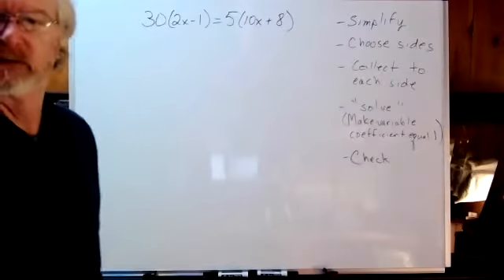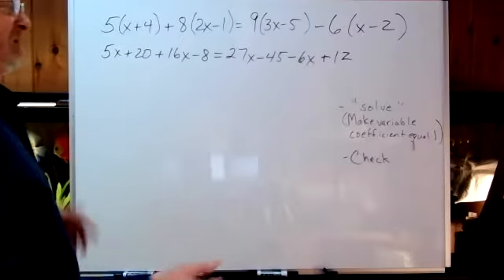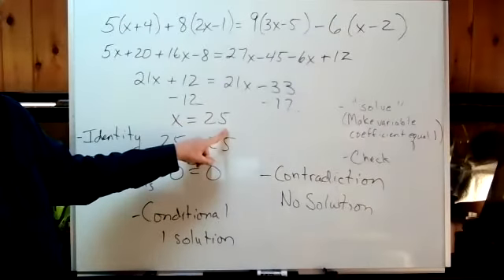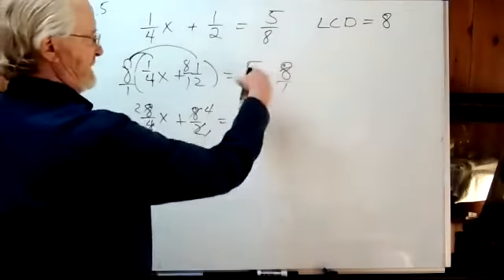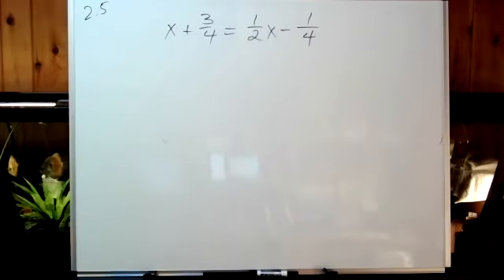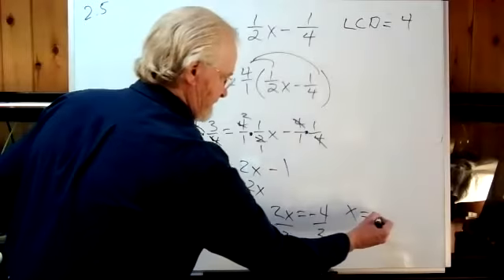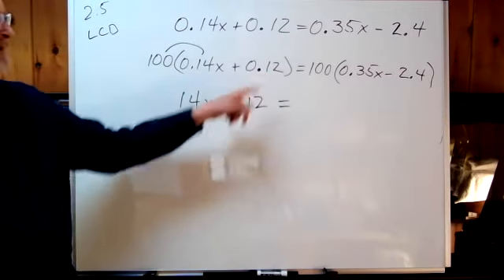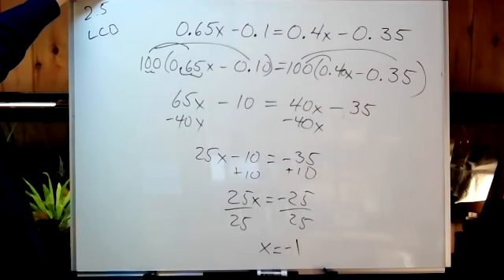Martinich Math 60 Section 2.5 2/3/2021